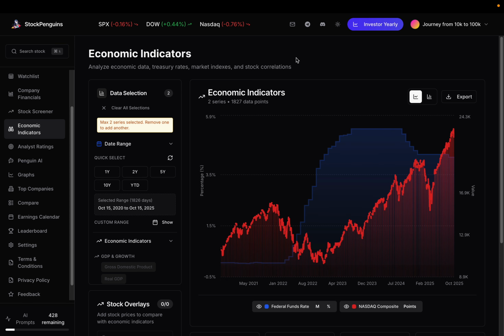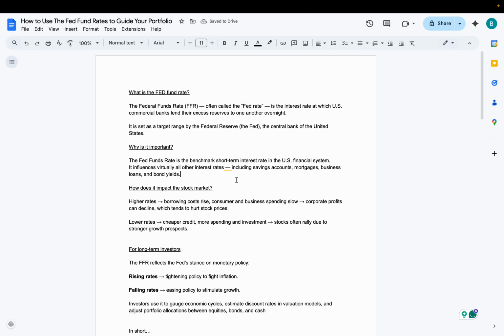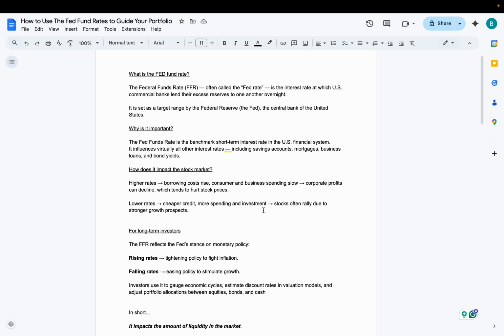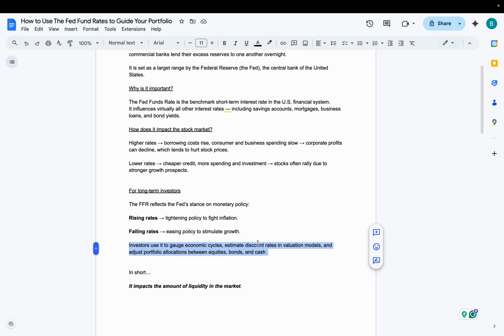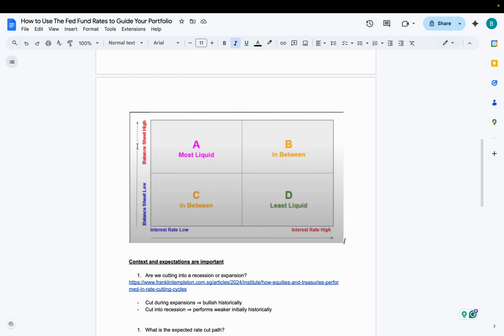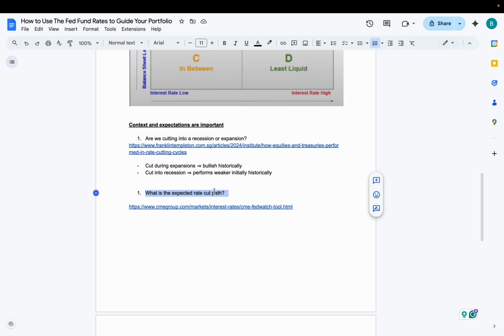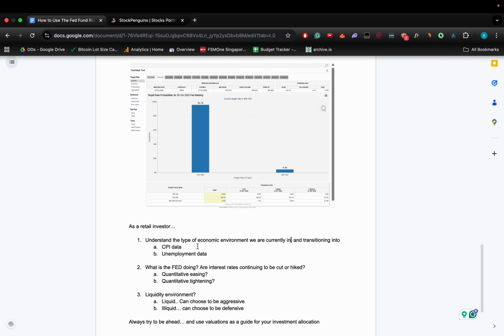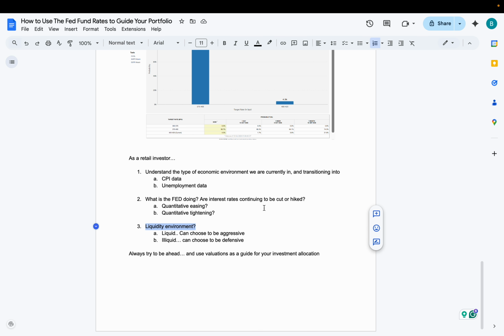How to Use The FED Fund Rate For Stock Analysis